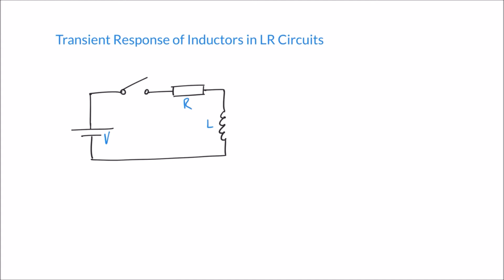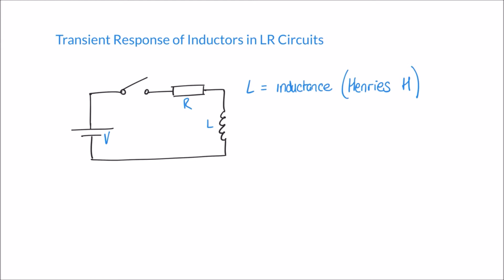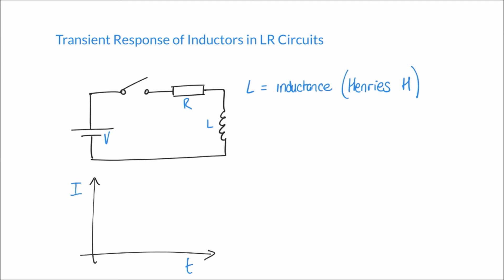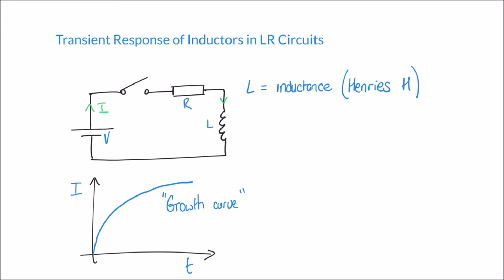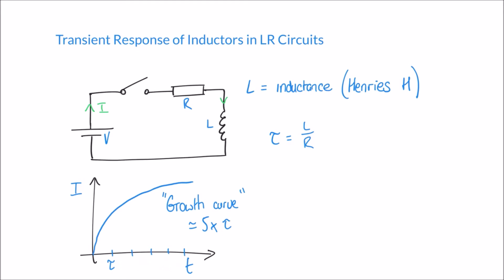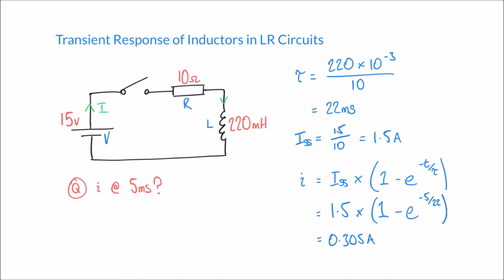Energising of Inductors and Inductor Current Growth Curves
This tutorial investigates how current through an inductor increases as an it energises. This behaviour is similar to capacitors, except in a capacitor the voltage grows exponentially when charging, but in an inductor, the current grows exponentially when energising.